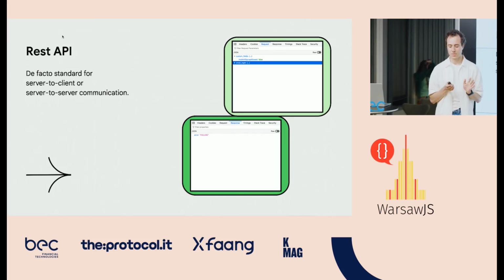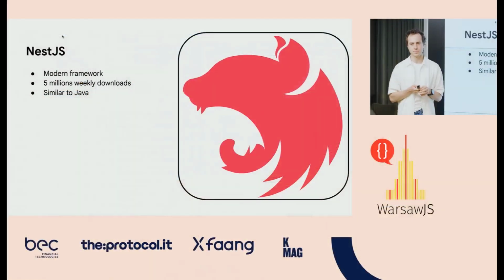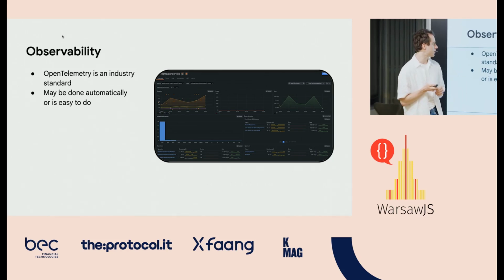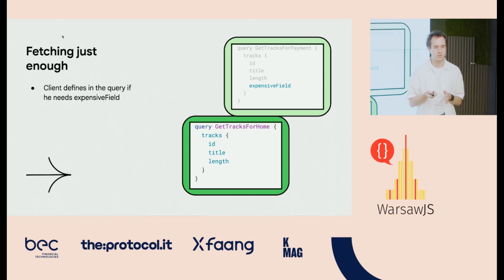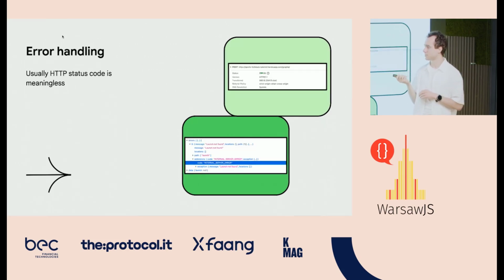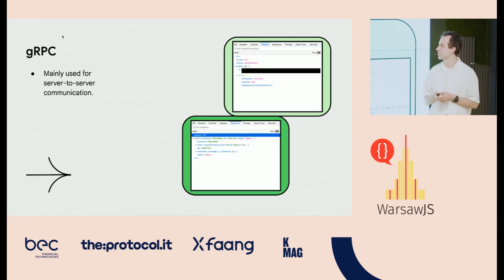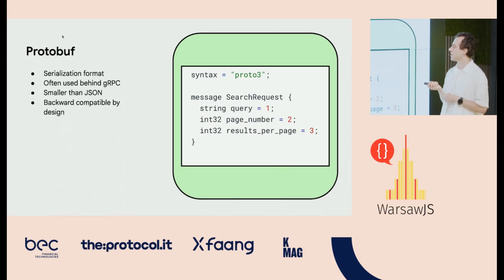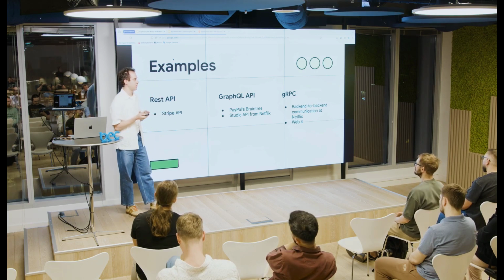Kostiantyn Tsymbal - Beyond REST: Exploring the World of Modern API Protocols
The API landscape is evolving. While REST is the foundation we all know, a new generation of protocols is here to build faster, more efficient, and more flexible applications. Join me on a guided tour of the modern API world! We'll briefly visit REST, then explore the speed and type-safety of RPC. Our main destination will be GraphQL, where we'll uncover its powerful query language, schema stitching with Federation, and even real-time updates with Subscriptions

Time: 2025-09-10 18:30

➛ BEC Poland — bec.dk/poland/
➛ the:protocol:it — theprotocol.it